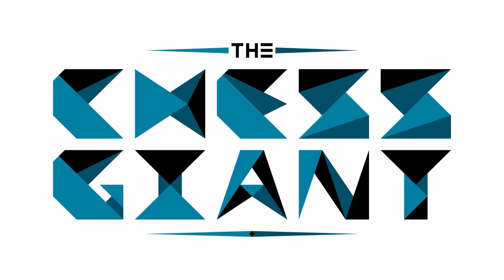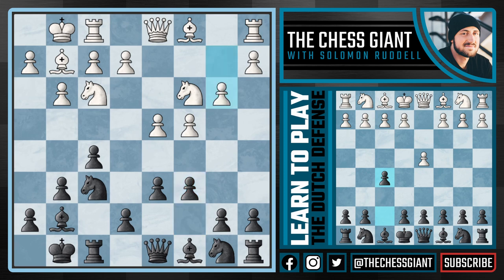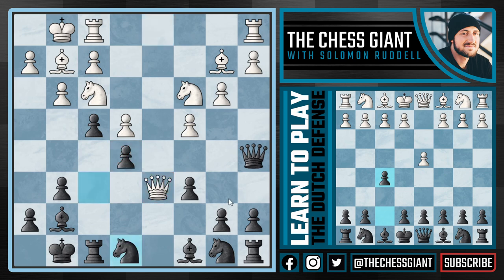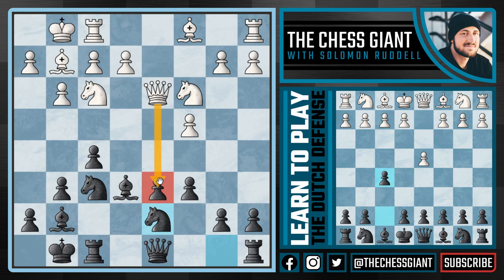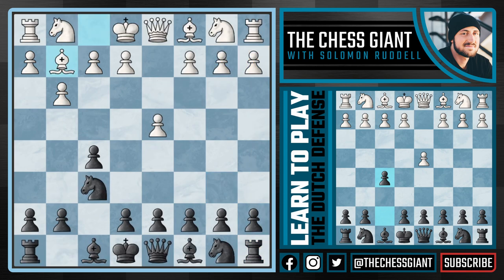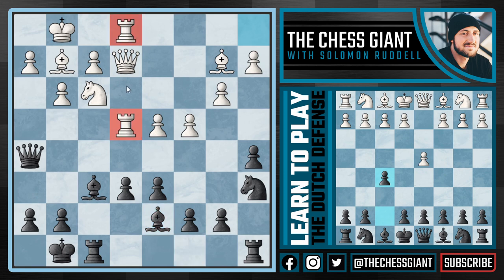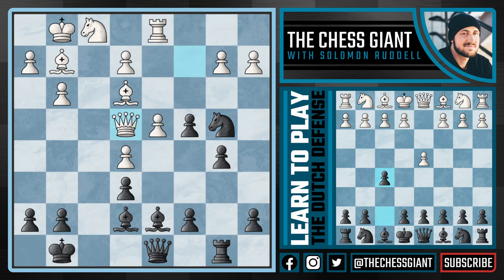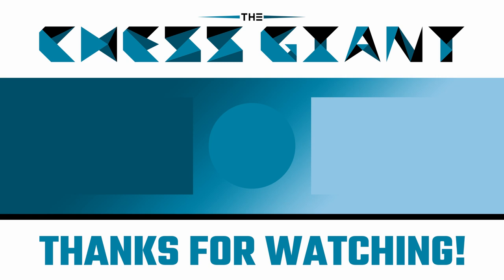Chess Openings: Learn to Play the Dutch Defense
There are many good chess openings for black against d4 including the Bogo-Indian Defense, Nimzo-Indian Defense, Old Benoni Defense, Slav Defense, King's Indian Defense, Modern Defense, Horwitz Defense, and the Benko Gambit! However, in today's video we review the Dutch Defense which is a strong chess opening for black!

The Dutch Defense starts with the following moves:

1. d4 f5

Many chess players with the black pieces (including myself) often complain that d4 often leads to chess games that are slow, positional, and borng. This is true! However, how as black can we spice things up and make the game completely unbalanced starting at move 1? By playing the Dutch Defense, we are going into a fun chess opening in which we are looking to aggressively fight for the center of the board, maybe even attack the opponent's king in a Grand Prix Attack type setup. The Dutch Defense with f5 fights for the center of the board with a flank pawn, eying that e4 square. There's two different setups coming out of the Dutch Defense, and in today's video we will explain both so that you can play whichever you prefer in your own games! The Dutch Defense uses a high level of chess opening moves, chess opening principles, chess opening theory, chess opening strategy, chess opening traps, chess opening tricks, chess opening lines, chess opening variations, chess opening fundamentals, and secret checkmate strategy. The Dutch Defense is a good chess opening for both beginner chess players and intermediate chess players as it teaches basic chess opening strategy that will help chess players improve quickly. Chess strategy, chess moves, chess ideas, chess theory, chess principles, chess tricks, and chess traps are all important when it comes to chess openings against d4, and the Dutch Defense has a strong history. The Dutch Defense is arguably one of the best chess openings against d4, and we hope you enjoy it!